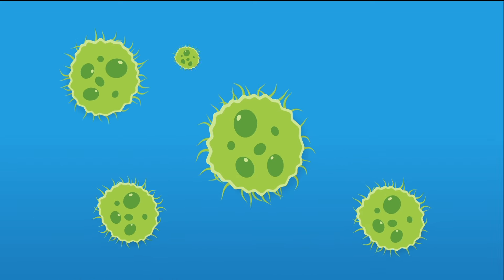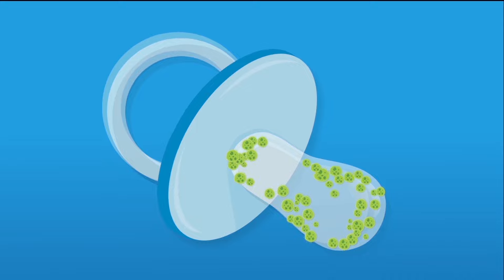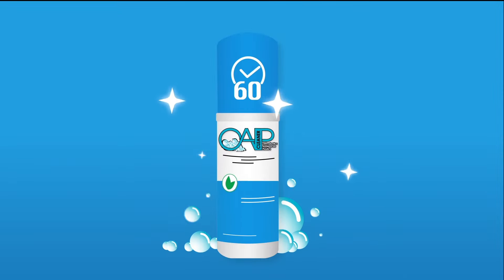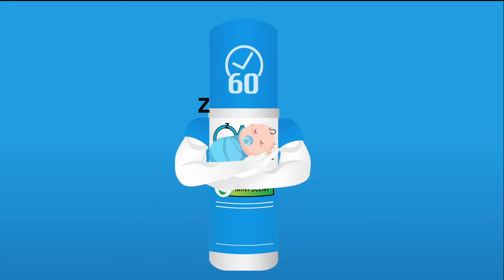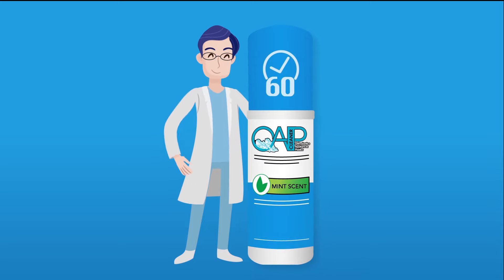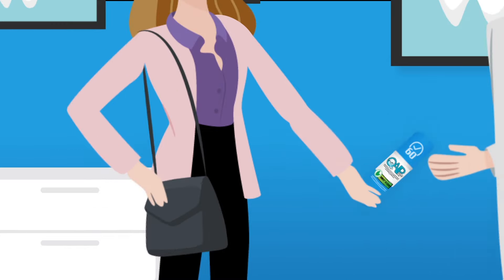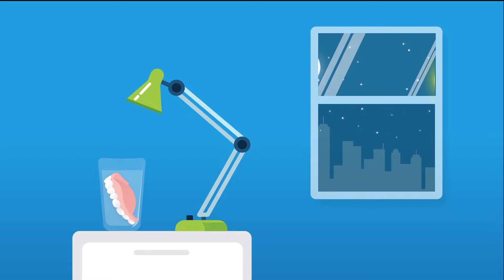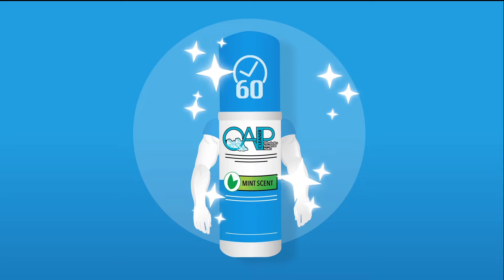About Us | OAP's Story | #1 Recommended Dental Appliance Cleaner | Made & Patented by Hygienists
OAP CLEANER KILLS 99.9% OF BACTERIA AND IS MADE WITH ANTI FUNGAL AND ANTI VIRAL INGREDIENTS LEAVING YOUR REMOVABLE DENTAL APPLIANCE TRULY CLEAN...ALL IN 60 SECONDS OR LESS!